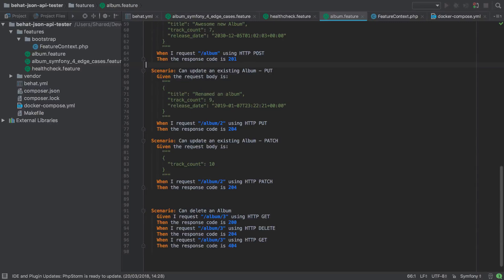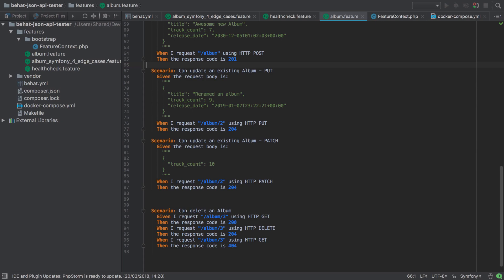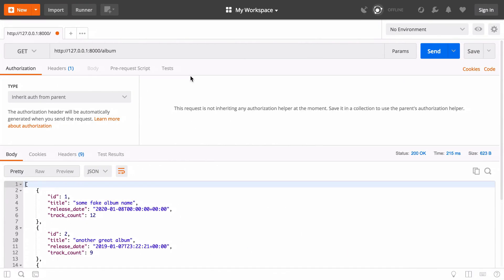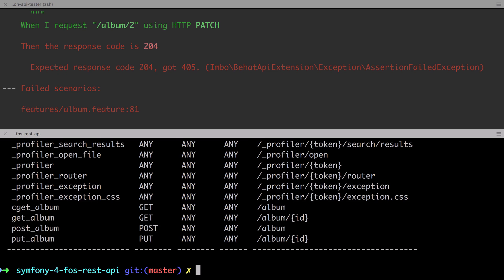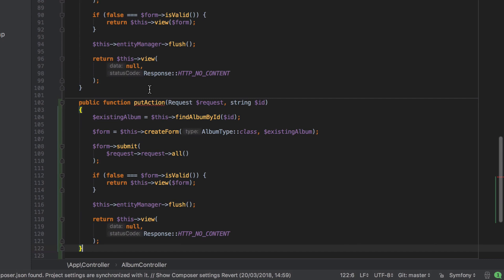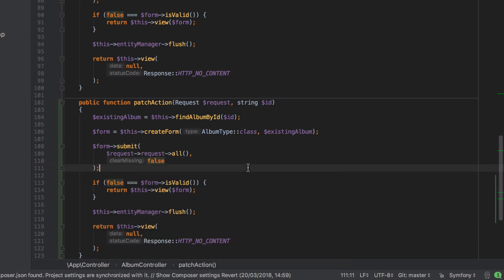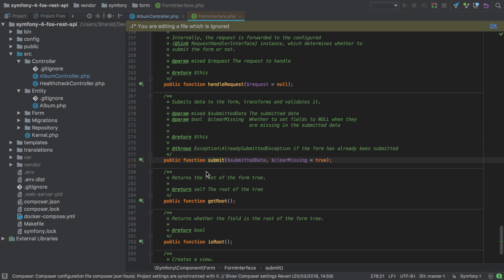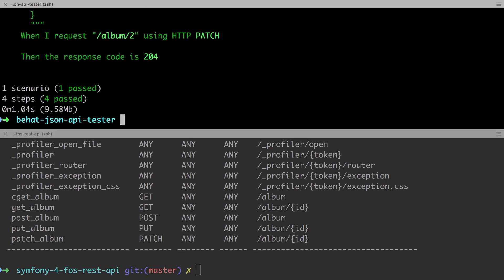Create Three Symfony Back Ends - Part #25 - PATCH data in FOSRESTBundle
Much like in our Symfony 4 JSON API PATCH implementation, the PATCH implementation for FOSRESTBundle will be extremely similar to our putAction.

FOSRESTBundle once again provides us with a convention to follow. We need to name our controller method as patchAction, and FOSRESTBundle will take care of most of the heavy lifting for us.

As a heads up: this isn't a true PATCH implementation. It's one pragmatic approach, but it's neither essential to implement nor potentially a good match for your needs. I've written about this before, so please read that link if at all curious.

Anyway, with the 'disclaimer' out of the way, let's first see the test, then cover the implementation.